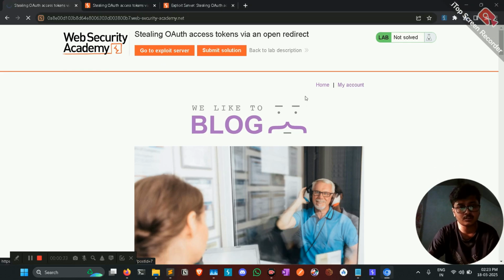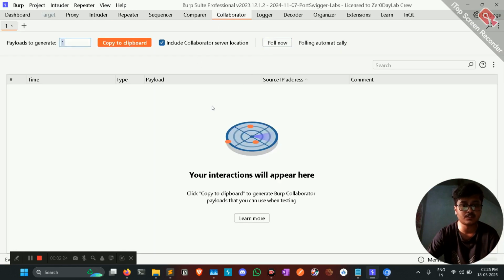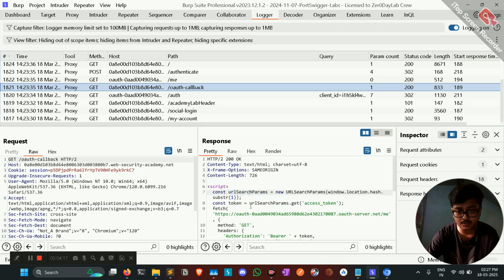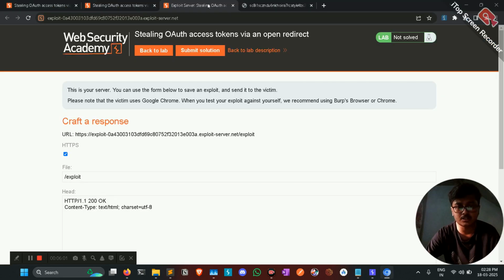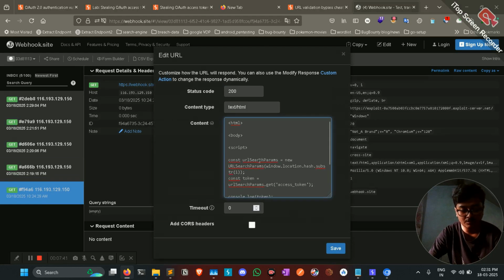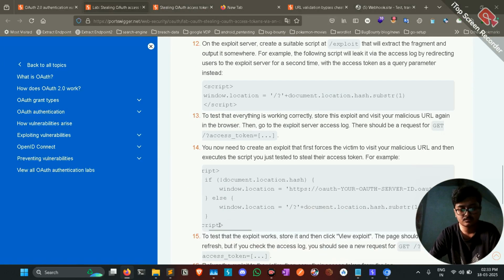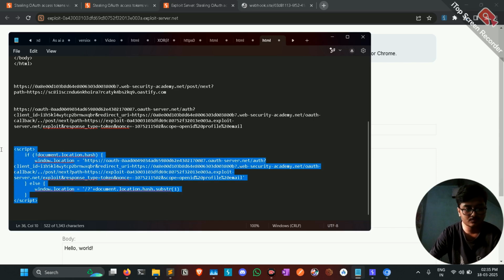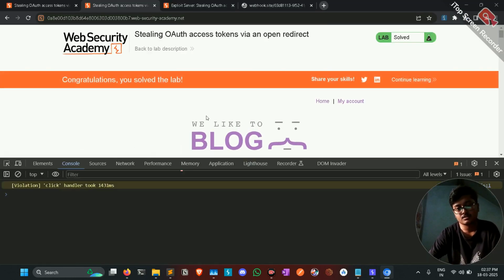Exploiting OAuth : Callback URI Validation Bypass